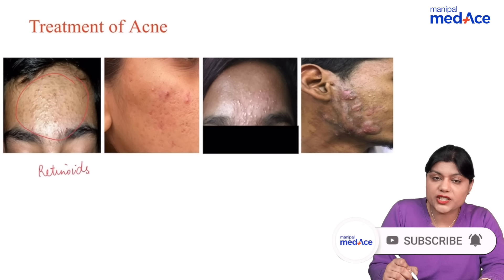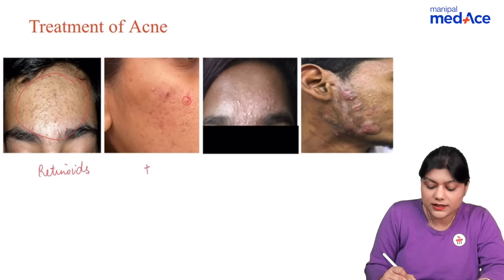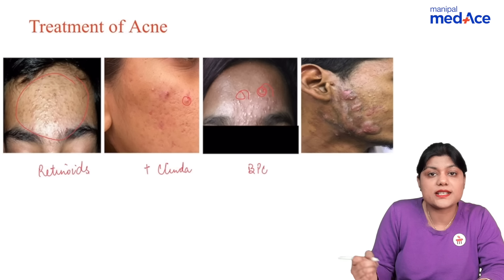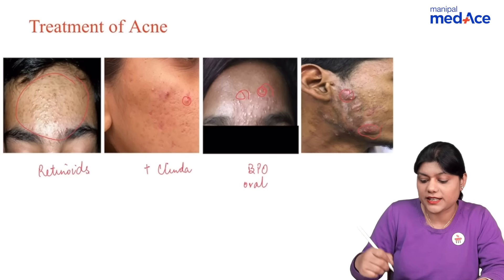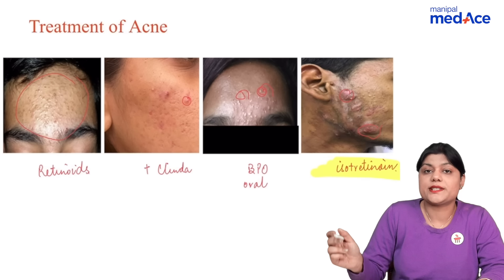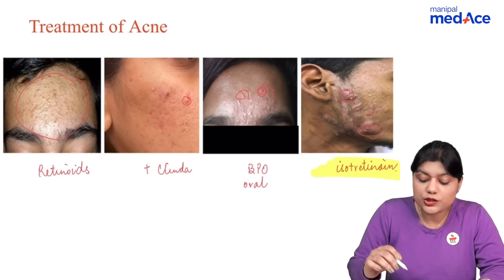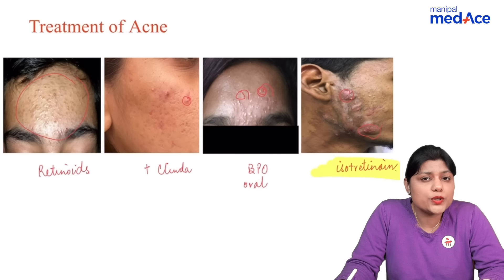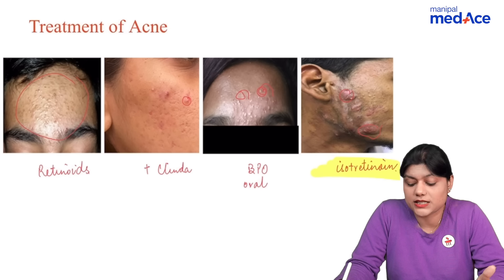NEET-PG Prep | Dermatology | Treatment of Acne by Dr. Shimona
Need to speed up your last-minute NEET-PG revision? Dive into the treatment of acne with Dr. Shimona. This high-yield topic, paired with expert insights and PYQs, is essential for your preparation. Perfect your understanding and boost your confidence for the exam!